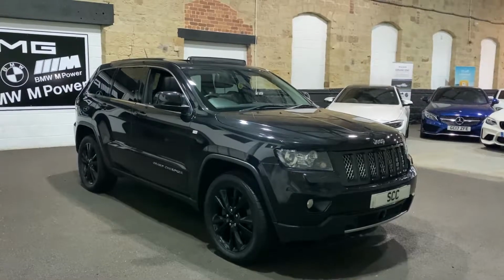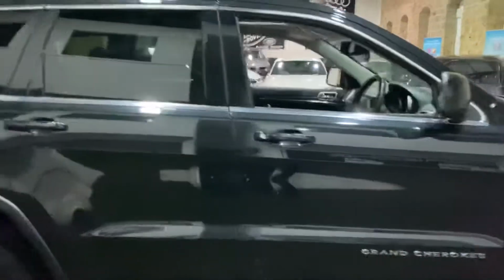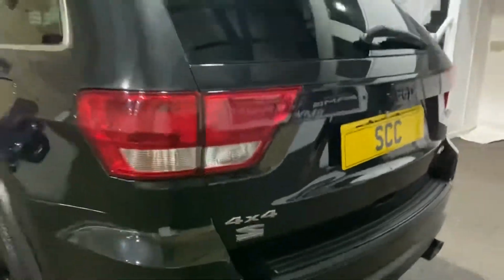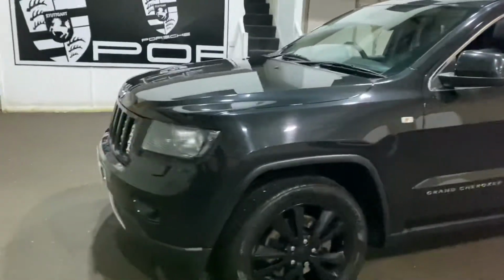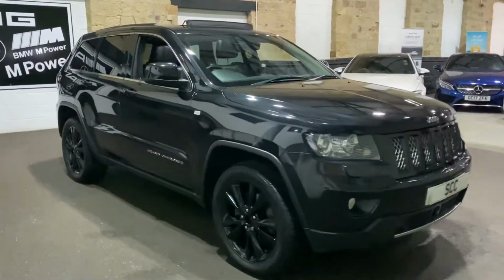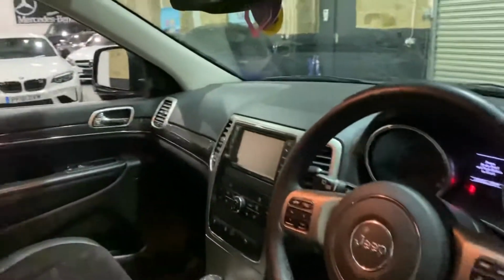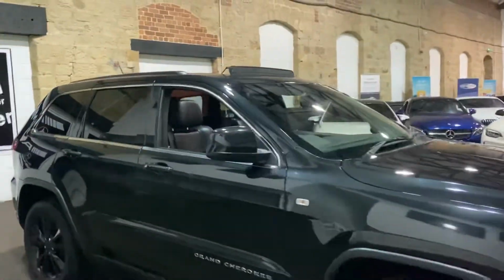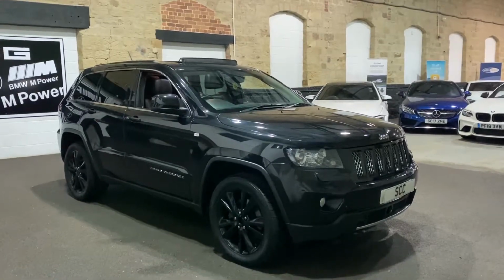Jeep Grand Cherokee V6 CRD S-LIMITED 2013/13